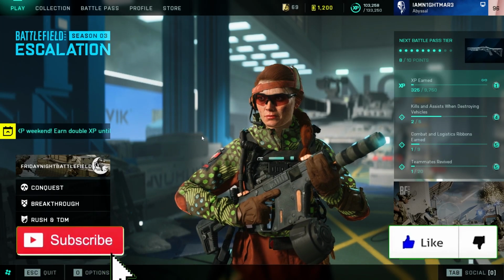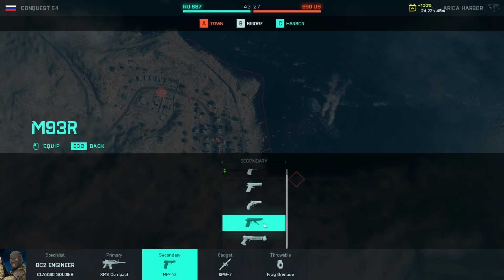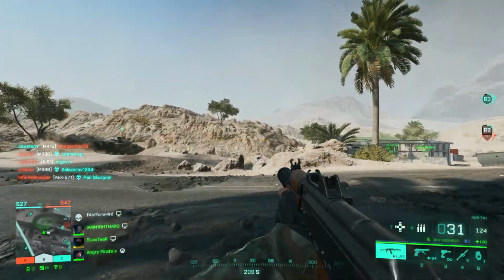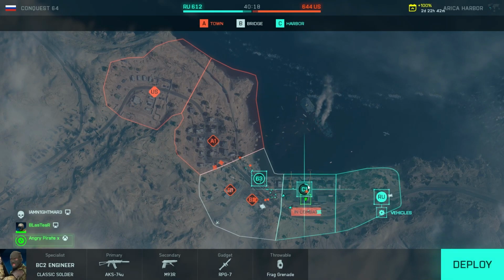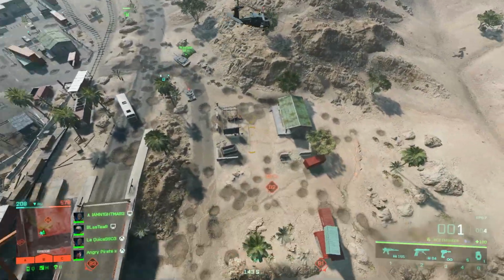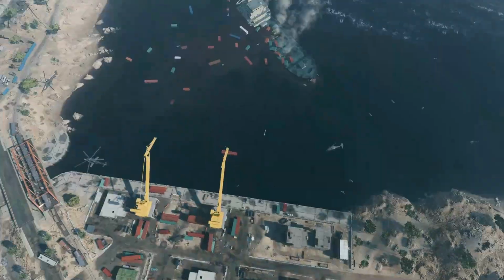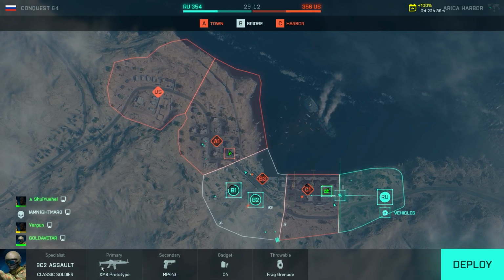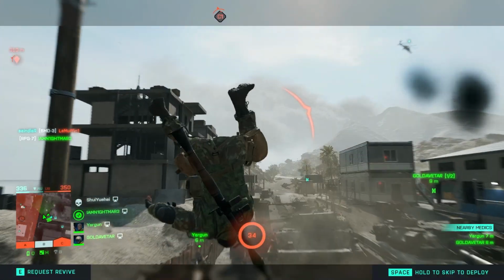Battlefield 2042 You Can't Win Them All... This Match Absolutely Wrecked Me